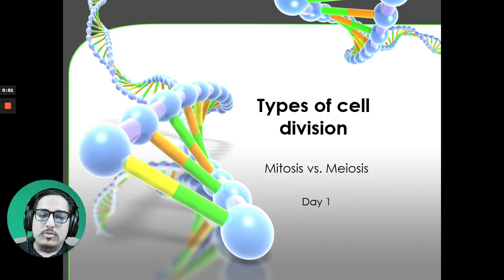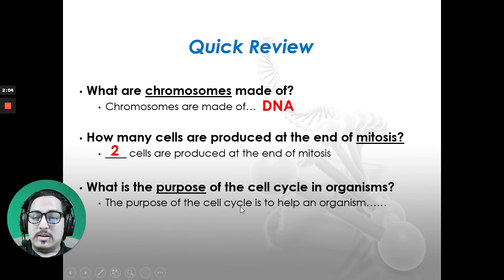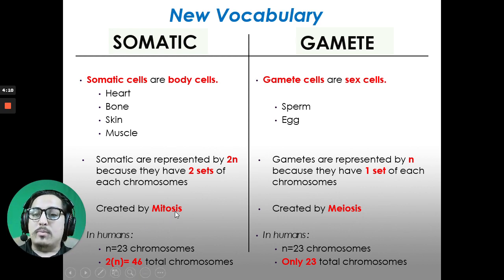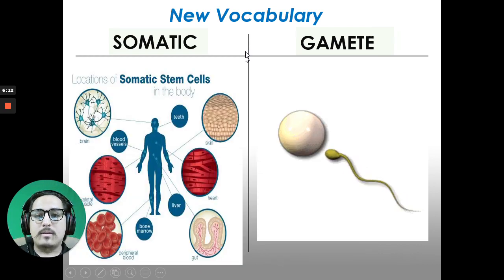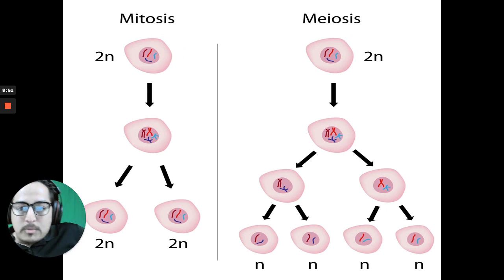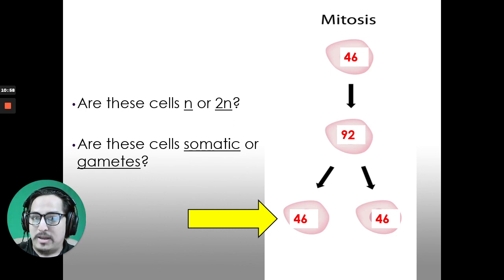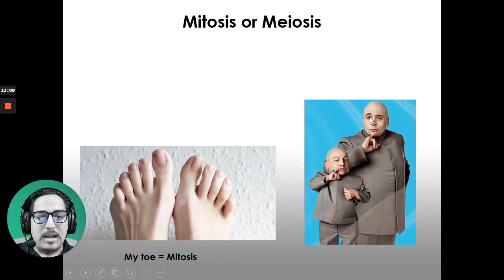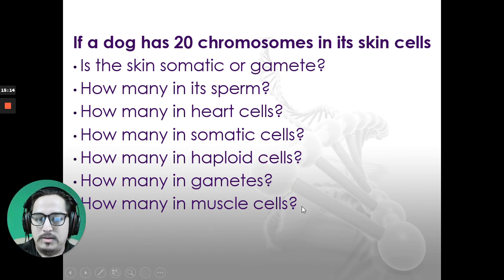Mitosis and Meiosis (English Version)